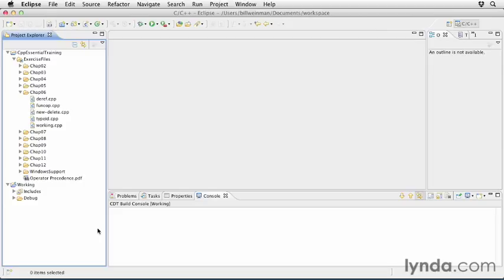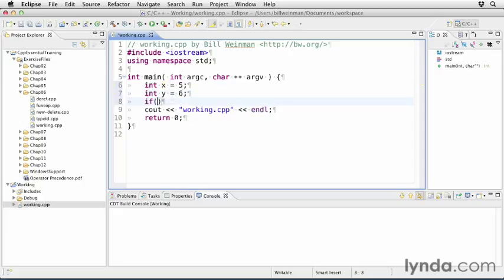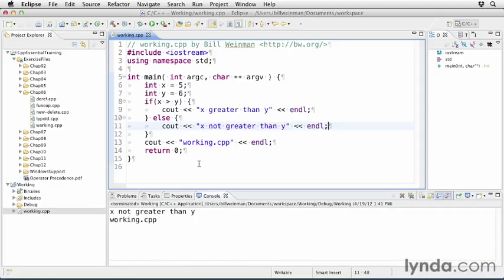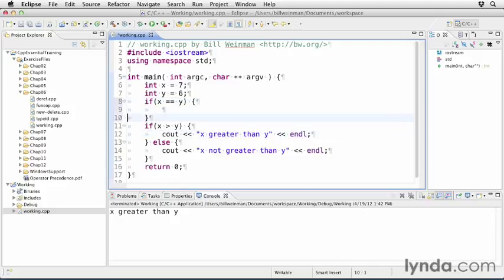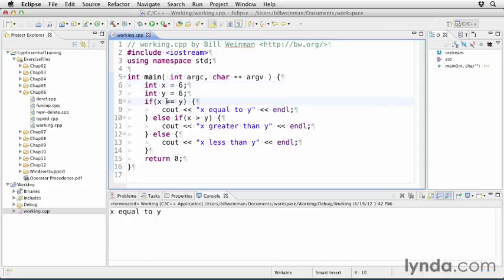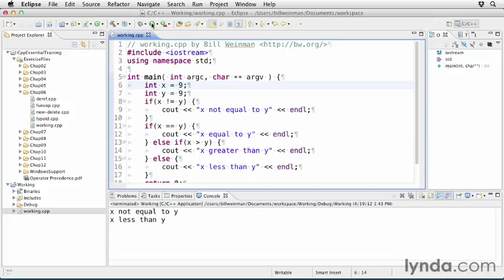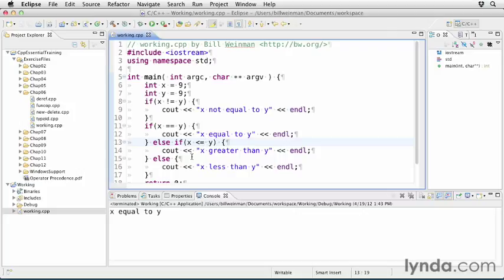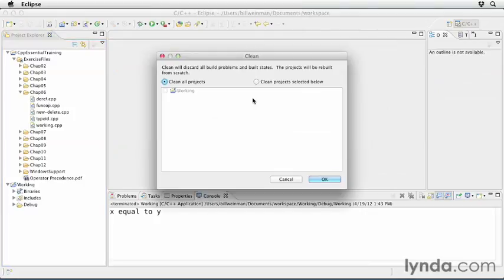04 Using comparison relational operators